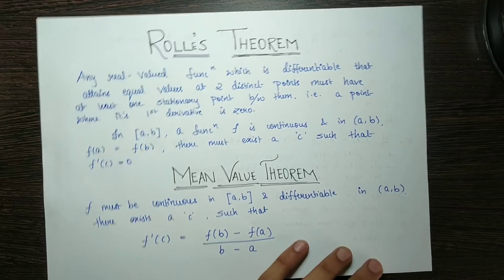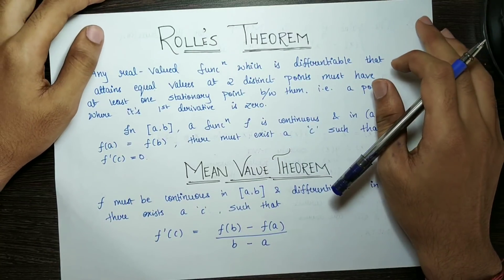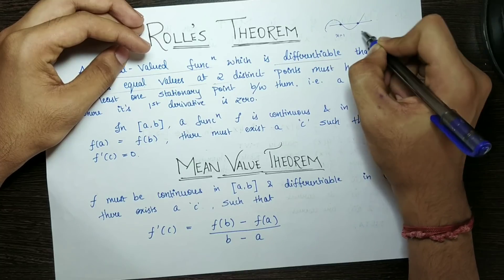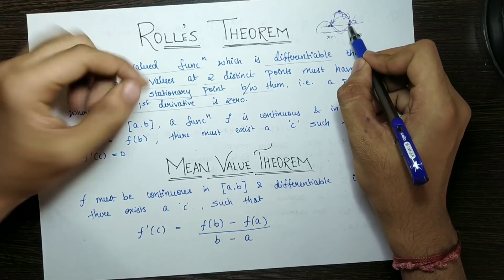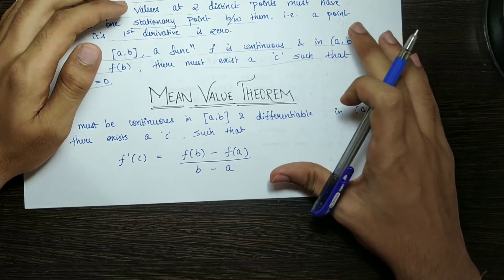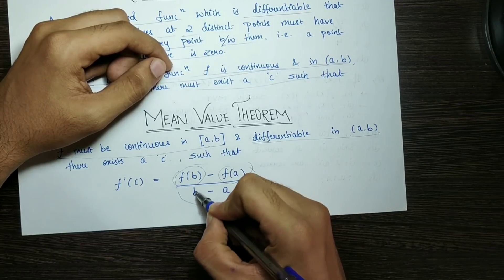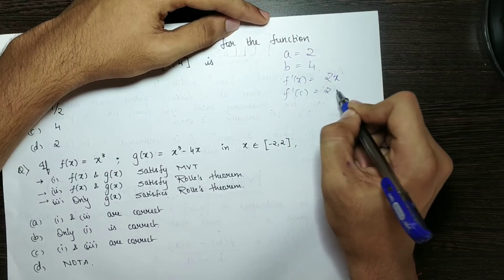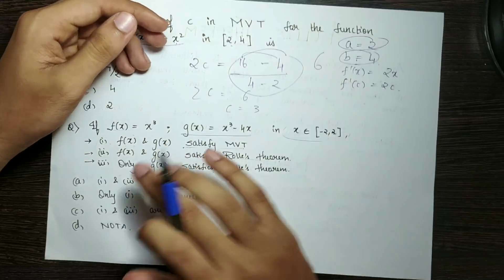KCET 2020! 🔥| Rolle's Theorem | MVT | Most Expected Questions - 8 | #283😃🤓😎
This is the eighth episode of the brand new series of Most Expected Questions from Mathematics for KCET 2020!
Enjoy learning with Skanda Prasad!